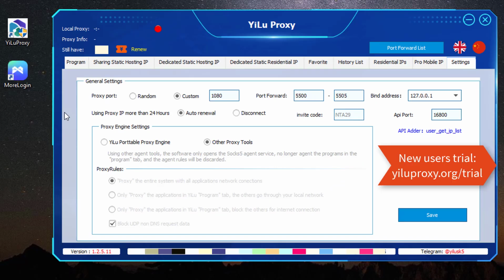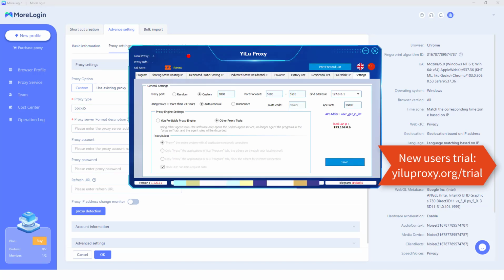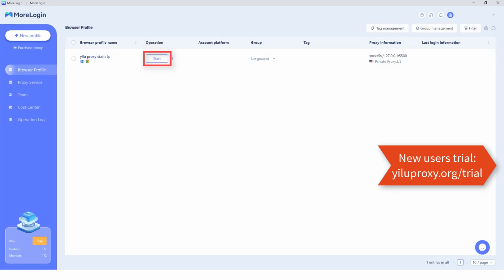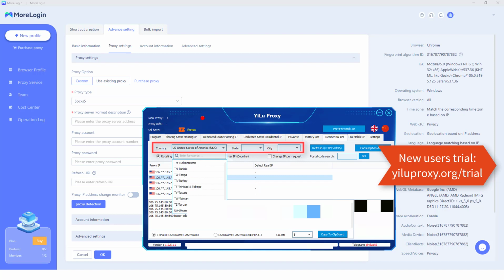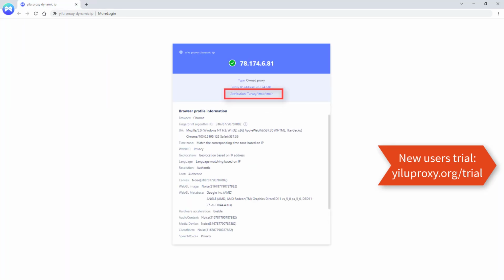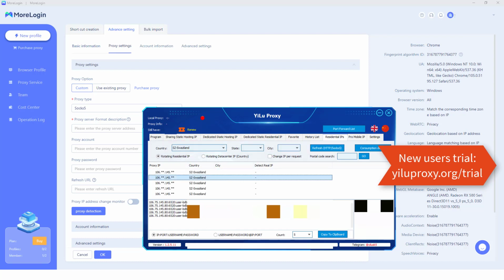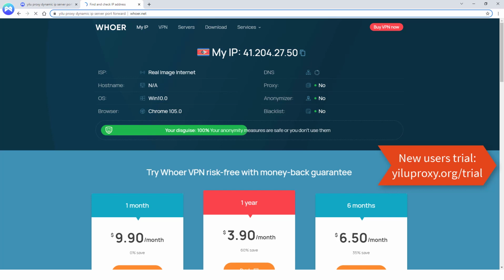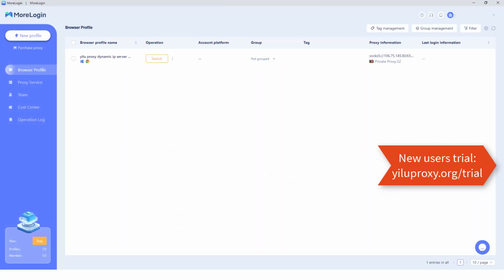MoreLogin Antidetect Browser Integration With YiLuProxy - yiluproxy.org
The video shows how to integrate YiLuProxy with MoreLogin antidetect browser.